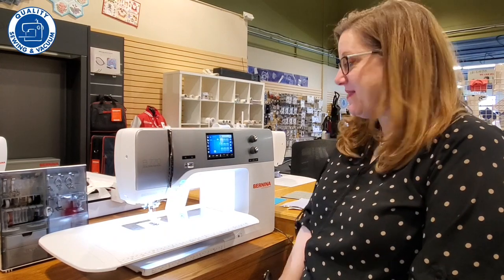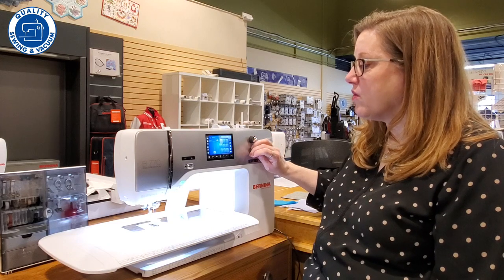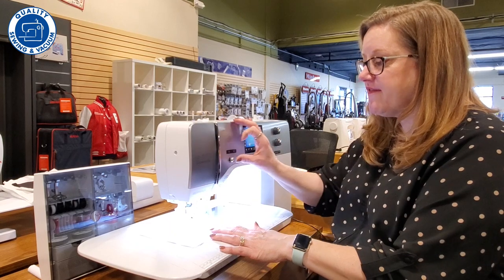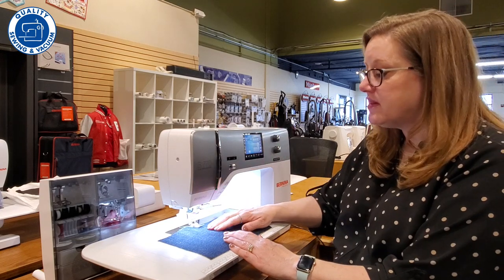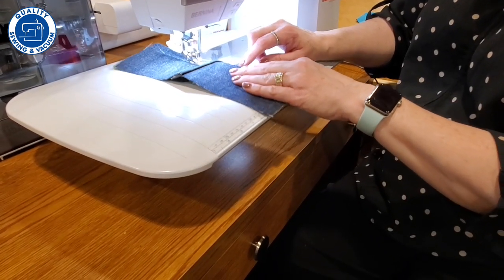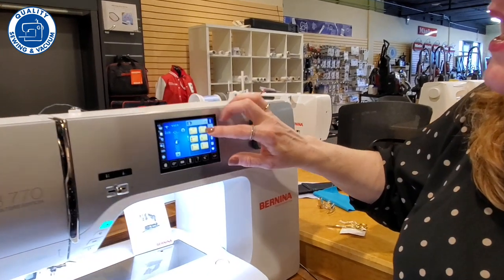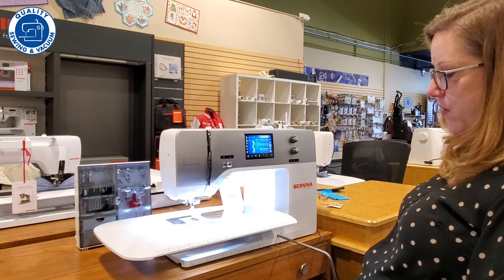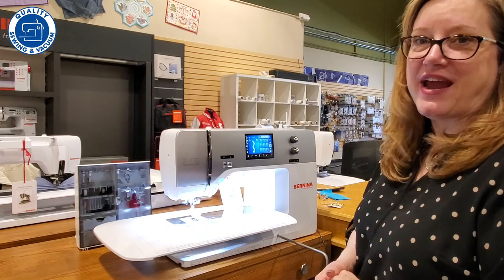Bernina 770 Features & Demo